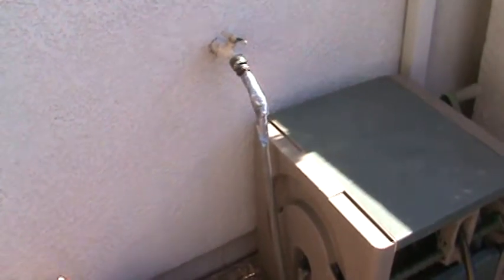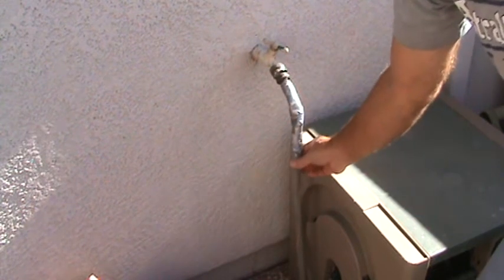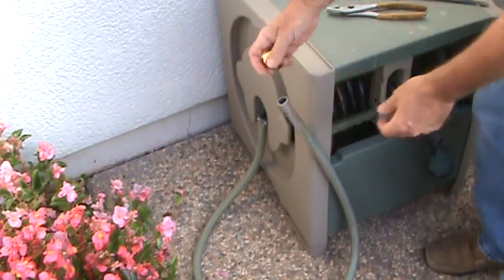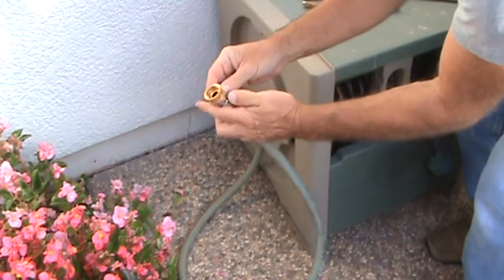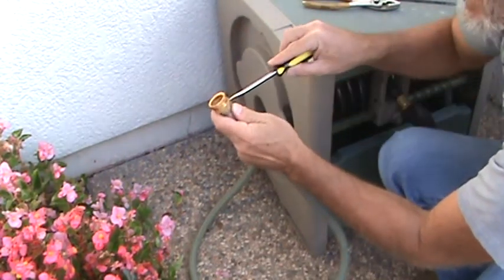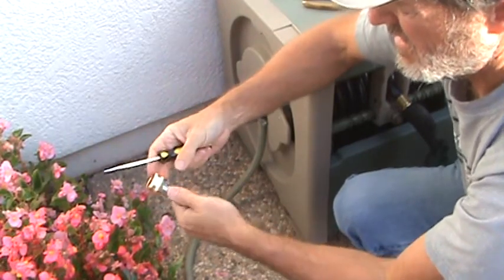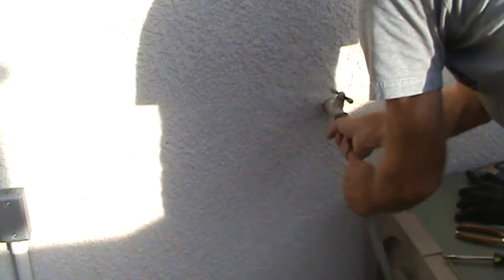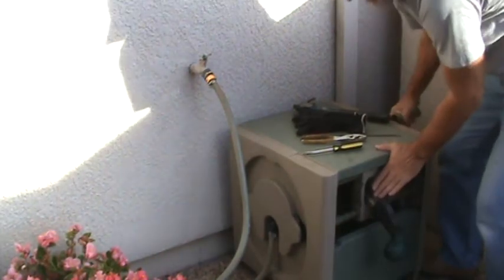How to Replace Garden Hose End Connection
How to replace a garden hose end connection is what this howto video is about. VideoJoe's work is never done. Now he needs to replace the end to a garden hose. Could you replace the entire length of garden hose that attaches from the garden hose reel? Yes but why? Just replace the end connection to the garden hose extension piece. Make sure you take a little piece of the old garden hose to the store with you so you get the right size end connection as not all end connections are created equal. Replacing a garden hose end connection is easy...when you know how. Watch & learn as VideoJoeShows you how to cut the old garden hose end piece off & how to reattach the new garden hose end connection.